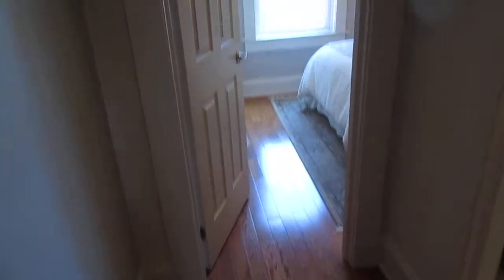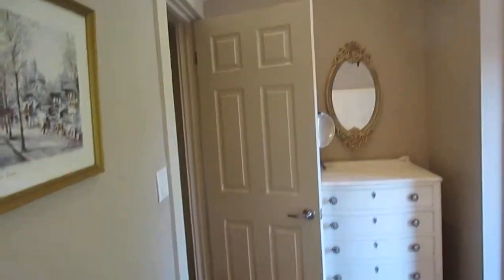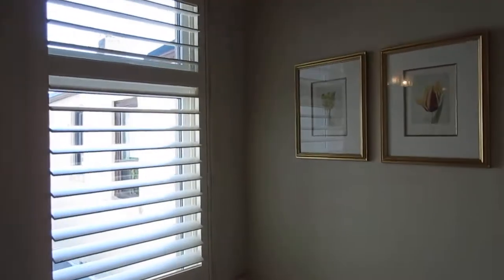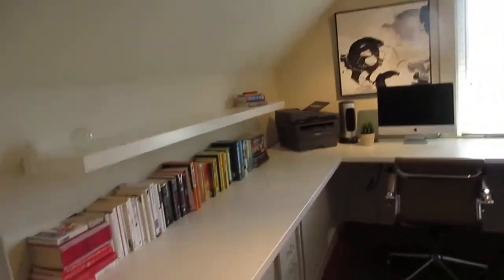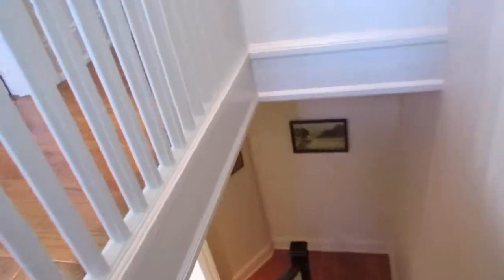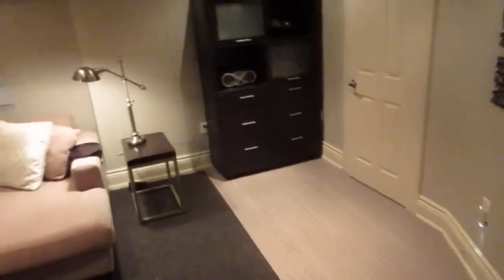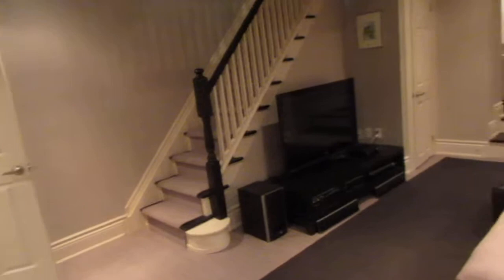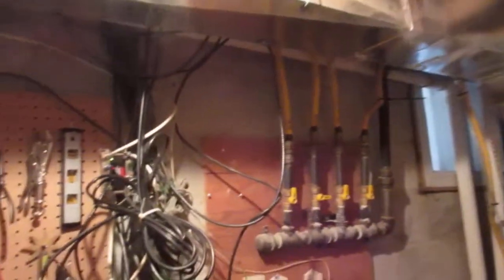449 Clinton 2nd, 3rd, Bsmt- in Seaton Village - Annex, Toronto Real Estate For Sale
Premium Family Home in Trendy Seaton Village!

Completely renovated and stylishly designed detached, 2 1/2 storey, 4+1 bedrooms, 4 bathrooms with lowered basement and newer double car garage! Located on a quiet and sought after street in one of Toronto's most child friendly and centrally located pockets of the city! This home truly offers a growing family an exceptional quality of life.

- Open and bright main floor with generous principal rooms
- Party size chef's kitchen with breakfast area and walk out to deck
- "Must have" main floor powder room
- Elegant master bedroom retreat with own ensuite
- +3 more bedrooms up - great for kids, guests, home office
- Extra tall ceiling height on all 4 levels!
- Finished, dug down and waterproofed lower level with recreation/work out room, wired media room, 3 piece bath and lots of storage.  Or use media room for nanny, in-law or teenagers bedroom.

-Entire house, including wiring, plumbing, windows & HVAC systems, along with floors, walls, kitchen & bathrooms rebuilt in 2008 with permits

The owner loves the tranquility and space in the private fully enclosed backyard, safe for kids and pets play time or the green thumb gardener.

Newer double detached garage off the private back laneway is a rare find for the area and a complete bonus to have! Wired for power, electric door opener and plenty of secure storage space for bikes, tools and toys. Easy laneway access.

It is easy to see the pride of ownership in 449 Clinton Street, a home where so much thought and effort has been put in over time to ensure it was properly renovated, upgraded and maintained. See extensive list of mechanical and costly upgrades throughout!

Popular Seaton Village - safe for families and urbanites, with amenities right out your front door! Walk to the community gathering spot at Vermont Square Park, Palmerston Ave Jr. and Essex Jr. & Sr. public schools, Christie subway station and walk to the Annex, Little Italy, Yorkville and all kinds of convenient and fabulous shops and restaurants along Bloor Street.

Sales Representatives